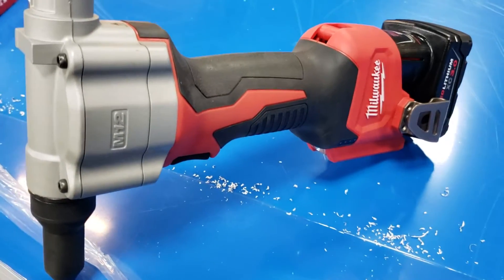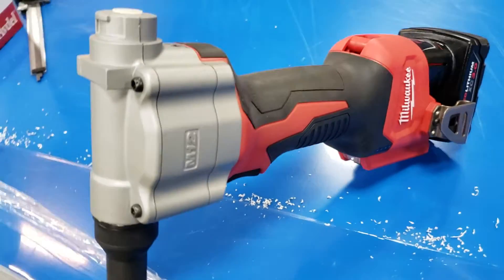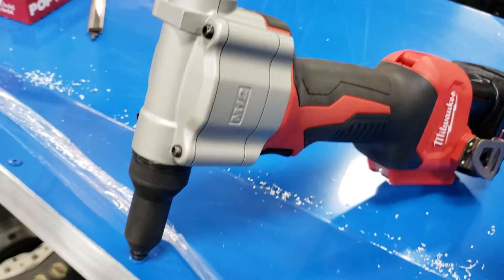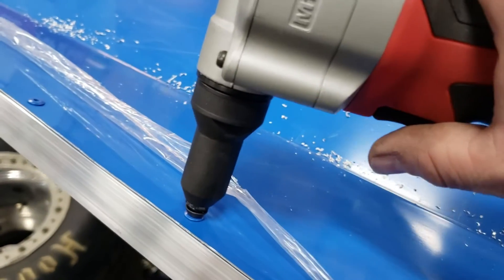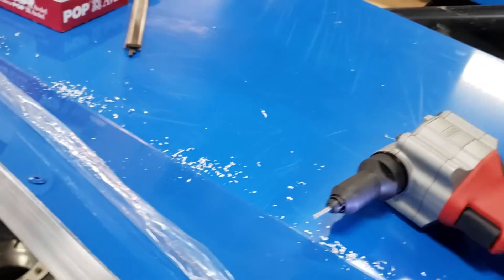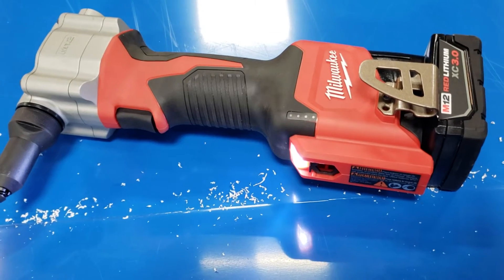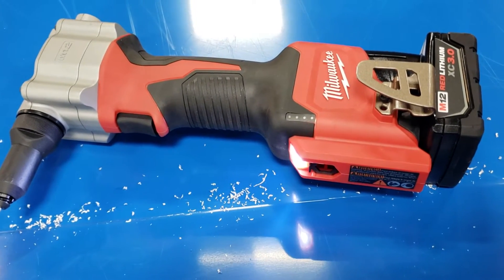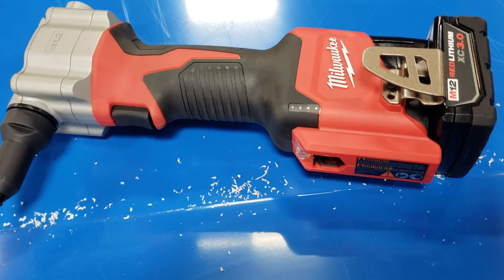Hammond Motorsports Milwaukee rivet gun